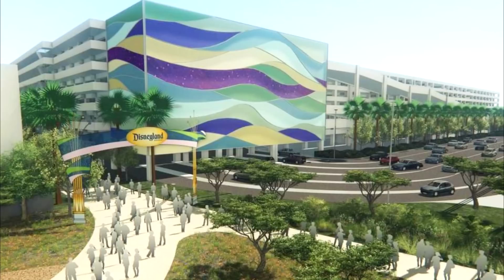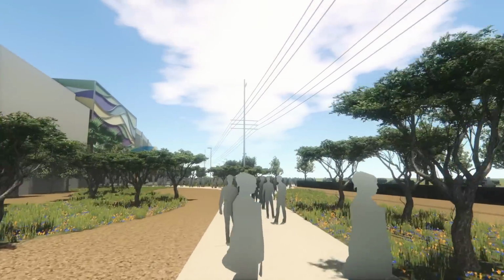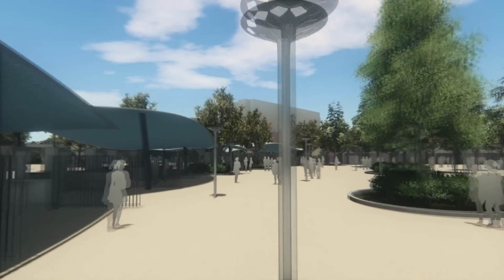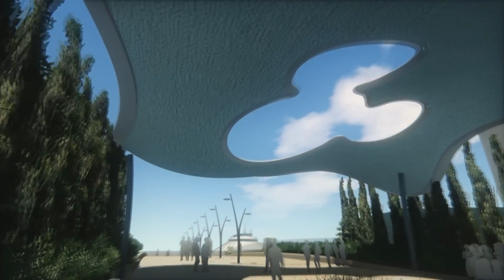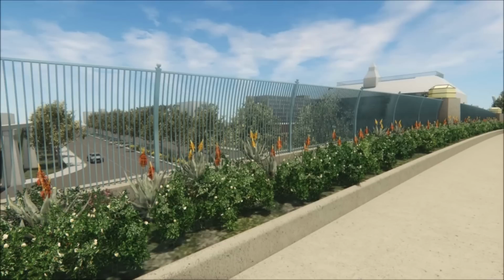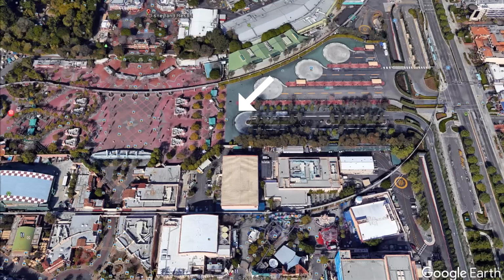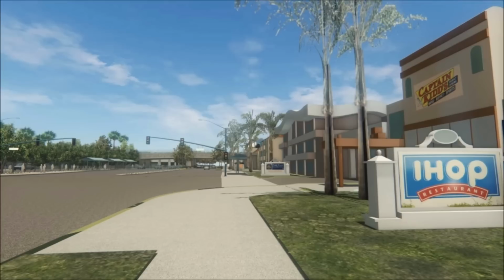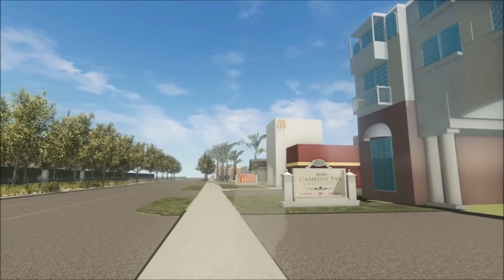Update on NEW Disneyland parking structure and Hub - Eastern Gateway Preview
As promised, we've got an update of sorts on the new Disneyland parking structure and hub, otherwise known as the eastern gateway, being built on Harbor Blvd.  Or should I say...scheduled to be built.  There has been some delays, some of which having to do with the commercial businesses objecting to the plan.  While trying to find any news on this, I found these animatics giving us a look at how the bridge and structure would look, and will also give us a clue as to how it will effect the monorail.